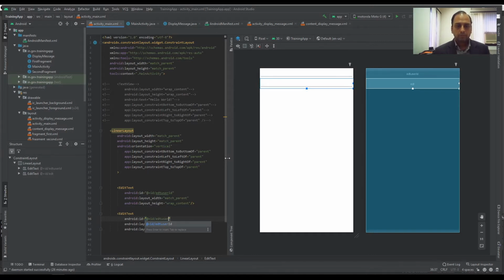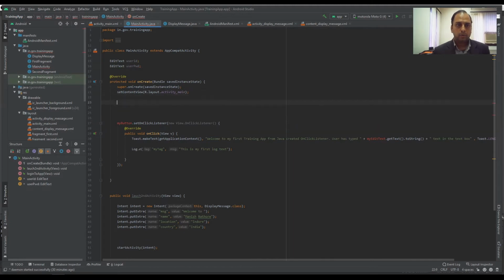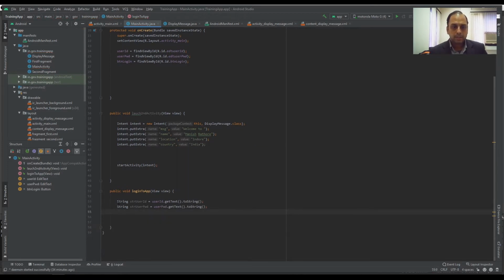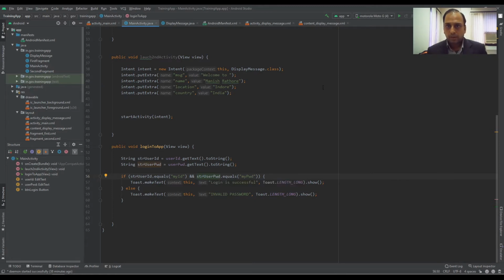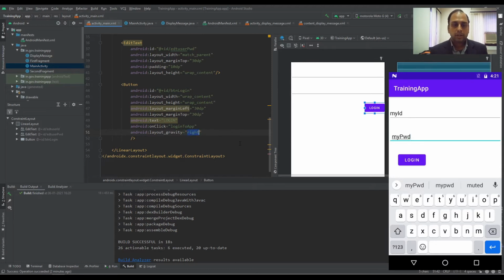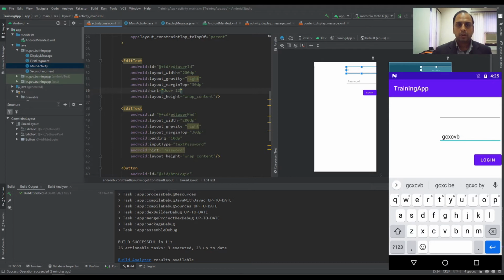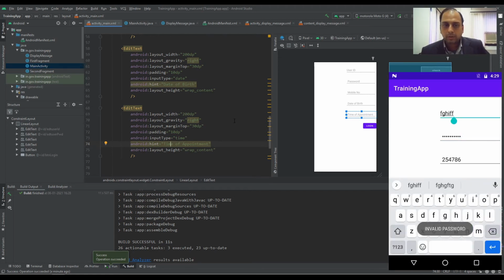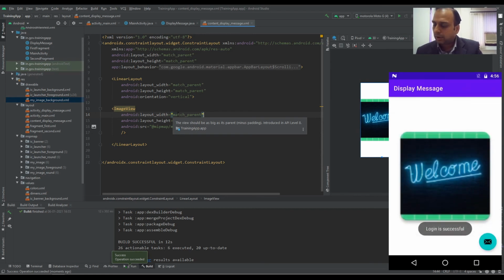Introduction to Android App Development Lecture 07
This is the seventh lecture of the lecture series for introduction to Android App development. This lecture series is indented for Water Resource professionals. This lecture is practice session wherein we will create an app with multiple EditText and one button and try to change the appearance of these objects. We will also see how to insert Images inside Apps.